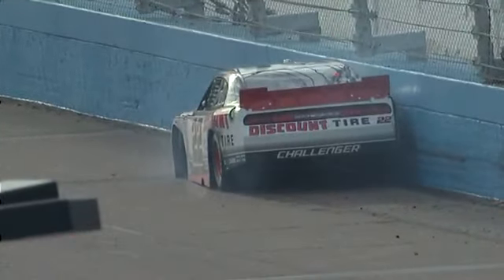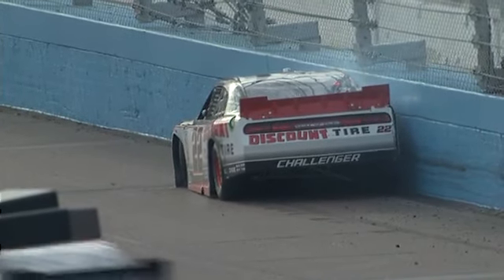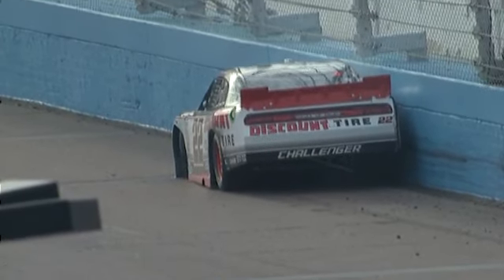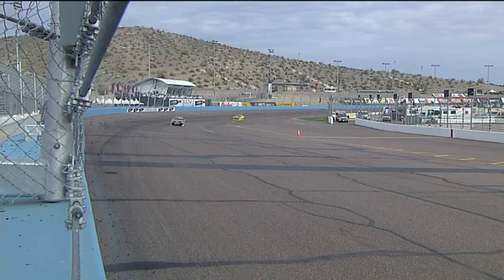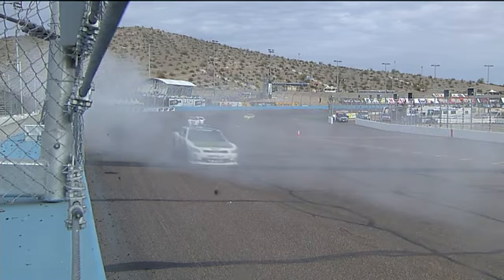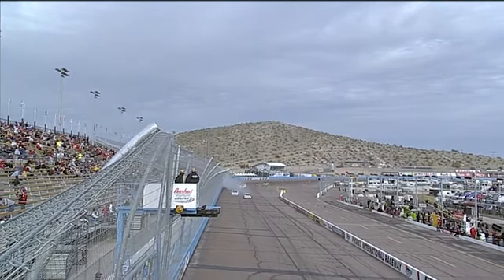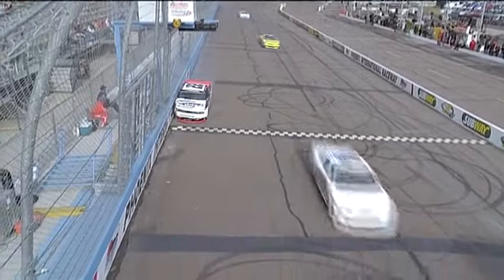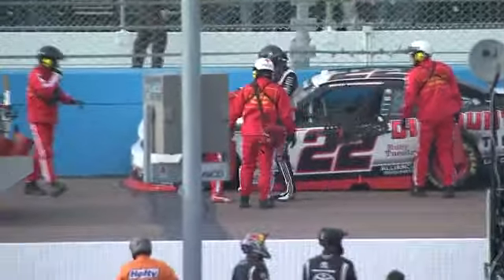2011 Nascar Nationwide Phoenix Bashas' Supermarkets 200 Tire problem puts Keselowski into the wall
2011 Nascar Nationwide Phoenix Bashas' Supermarkets 200 Tire problem puts Keselowski into the wall